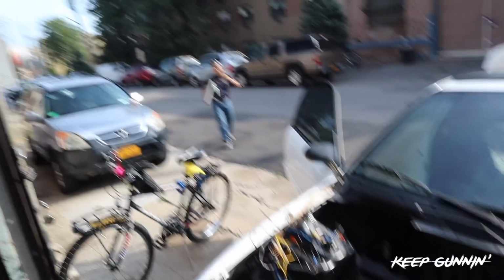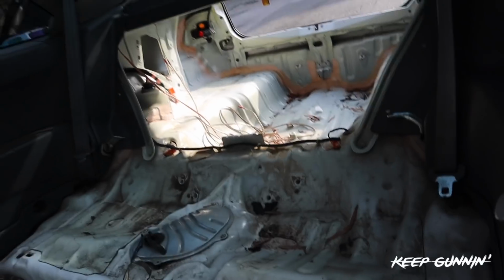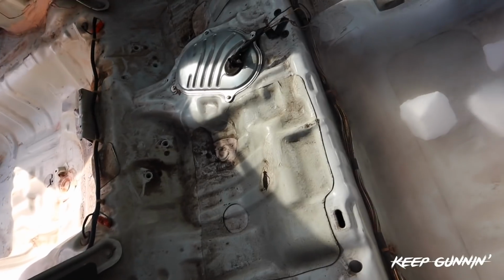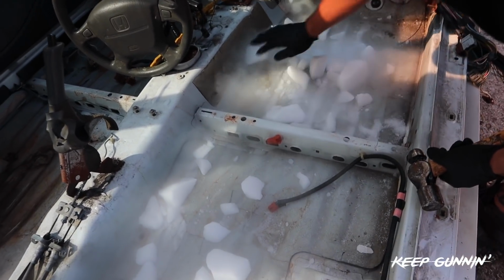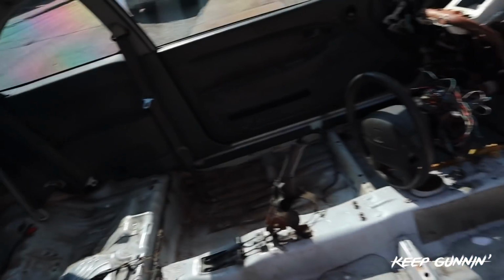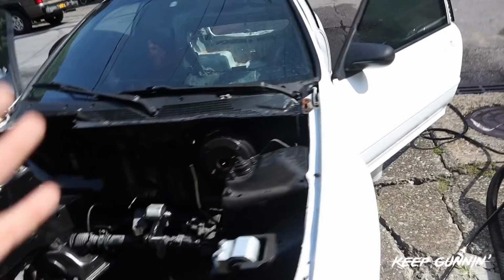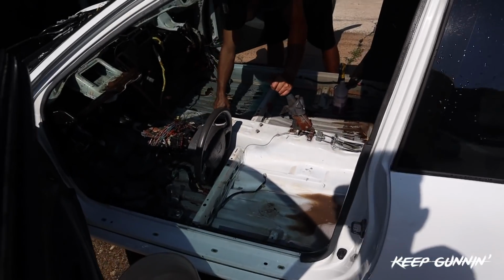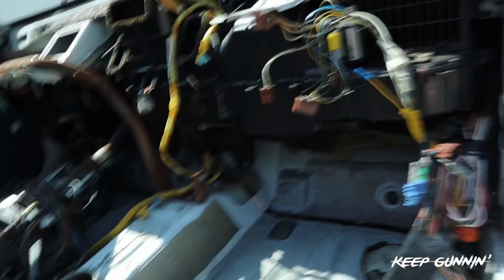WORKING ON YA CAR 😬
IF ANYONE WOULD LIKE TO HELP WITH THE CAR.